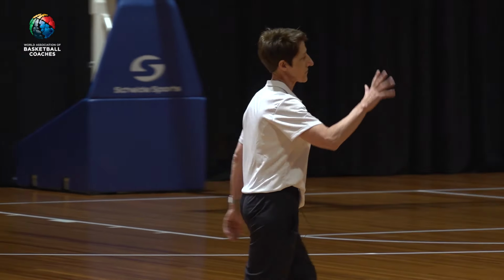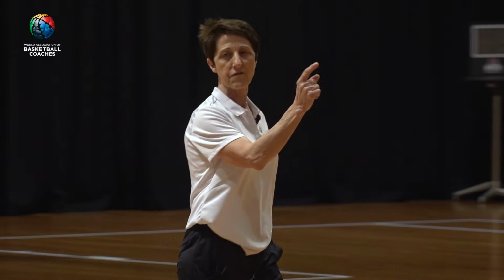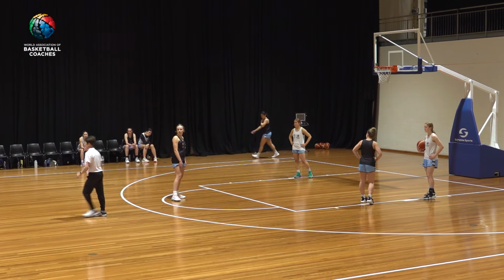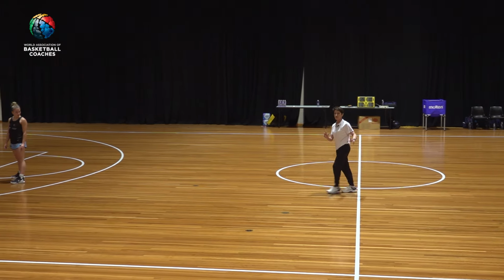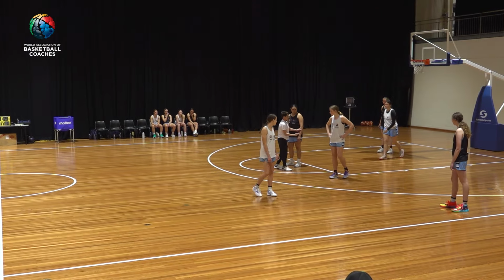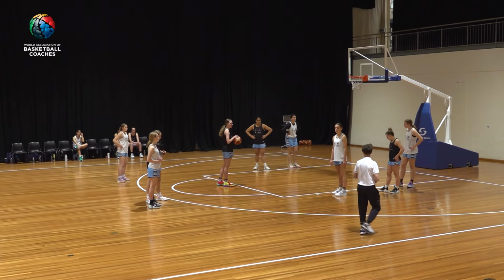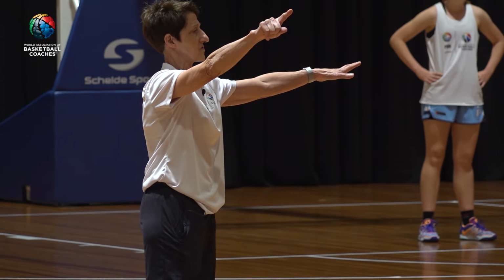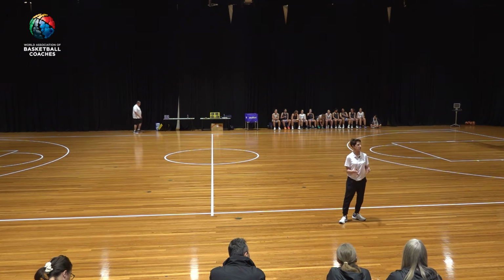Jan Stirling - Progression builds up in drills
Join Coach Jan Sterling as she leads a dynamic session on progression build-up in drills, recorded during the FIBA Women's Basketball World Cup 2022 in Australia. In this clinic, Coach Sterling demonstrates how to effectively structure and advance drills to maximize player development and game readiness. Perfect for coaches looking to enhance their training methods!

Unlock exclusive content and custom badges, access our dedicated Discord server, and enjoy members-only videos.
Access the FIBA Discord server

• Click here for more about the FIBA U17 Women's Basketball World Cup
• Stay up to date with FIBA Basketball 🏀 - Live Games, Event Calendar, World Ranking, Team Profiles, Player Profiles, and more.